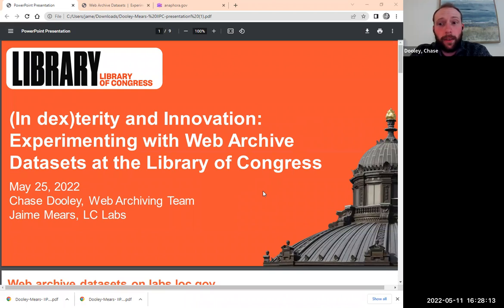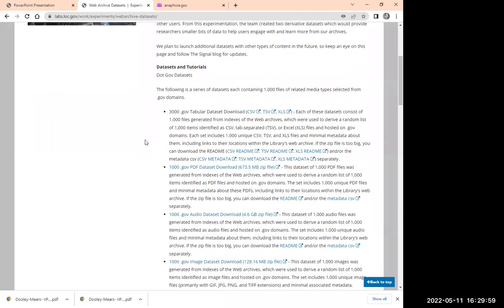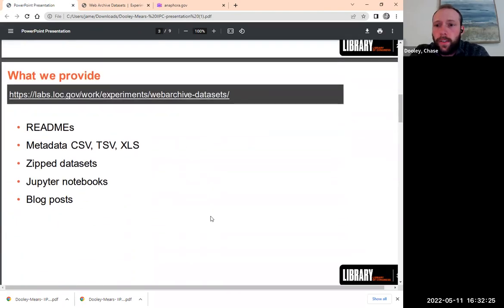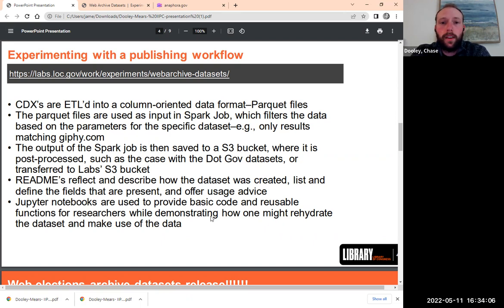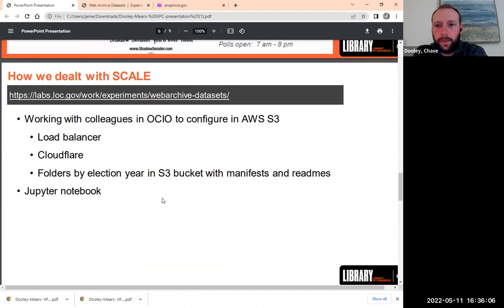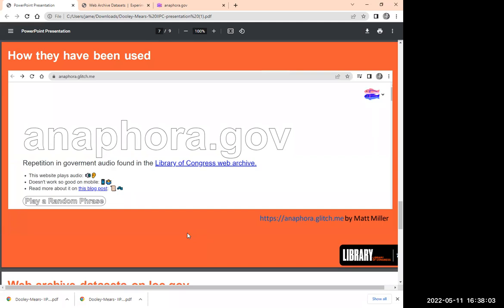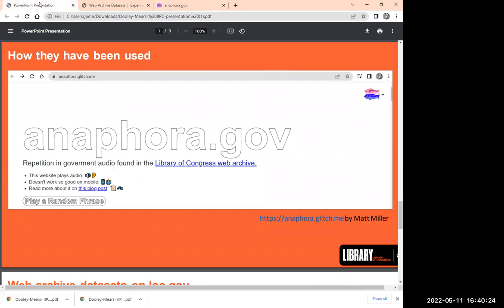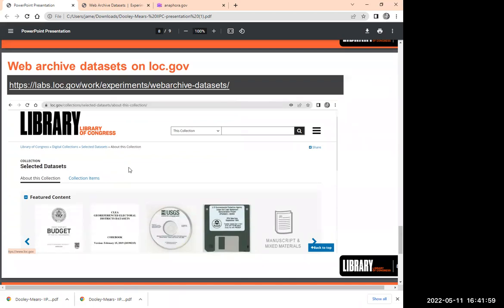IIPC WAC 2022: SESSION 10 #2: INDEXTERITY AND INNOVATION: EXPERIMENTING WITH WEB ARCHIVE DATASETS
IIPC Web Archiving Conference 2022: Session 10: Researching Web Archives: Tools and Access

#2: (In dex)terity and Innovation: Experimenting with Web Archive Datasets at the Library of Congress
Chase Dooley, Web Archiving Team, Library of Congress
Jaime Mears, LC Labs, Library of Congress